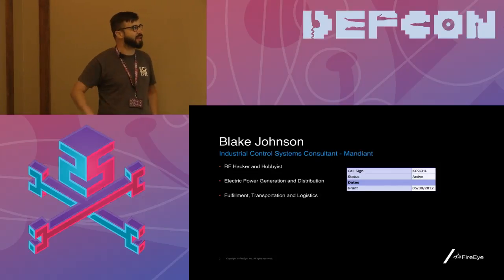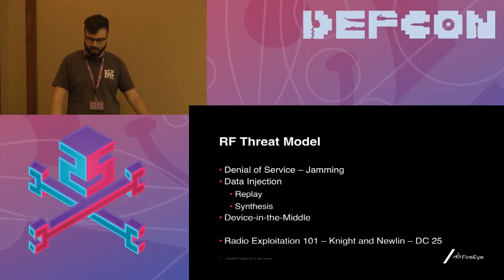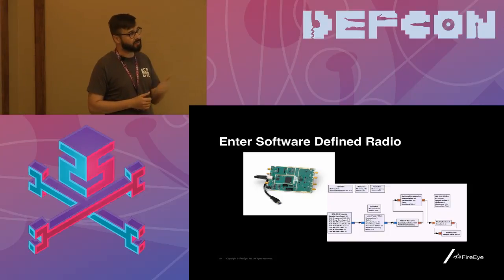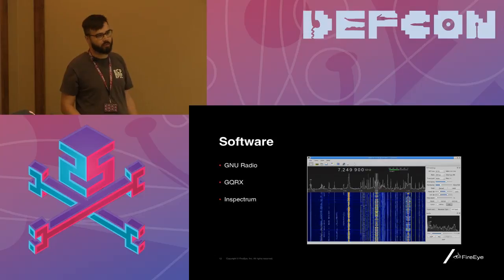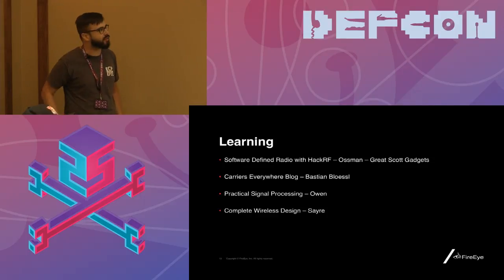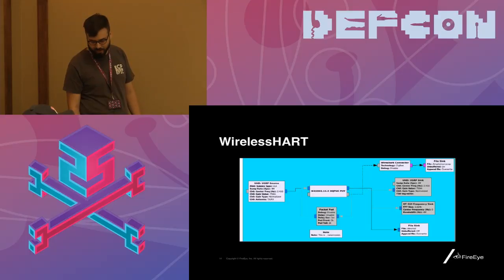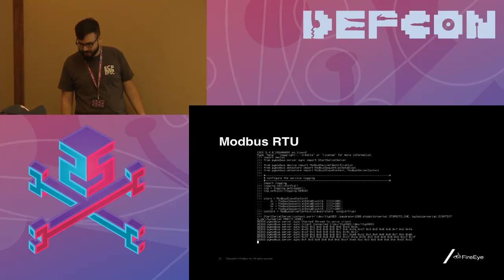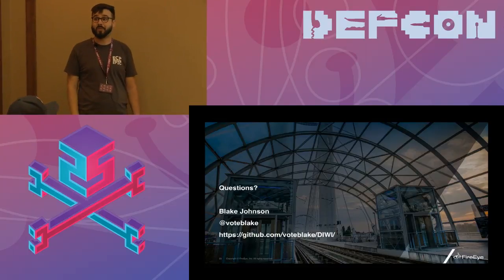DEF CON 25 ICS Village Blake Johnson Dissecting Industrial Wireless Implementations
Wireless technologies are seeing increased use on the plant floor to enable pervasive monitoring and control of processes. Off-the-shelf security tools focus on assessing the security properties of commercial and consumer protocols such as 802.11 and Bluetooth. Several new standards have emerged for use in industrial environments. In this talk, Blake will offer an introduction to Software Defined Radio (SDR) tools and their application in industrial security assessments. We will review two protocols based on 802.15.4, including industry standard WirelessHART. Blake will cover how to understand the security properties of RF protocols through integration with familiar tools such as Wireshark. The goal is to leave the audience with the knowledge to get started exploring their RF environment with GNU Radio and low-cost SDR tools and to stress the importance of including RF when threat modeling a system or facility.